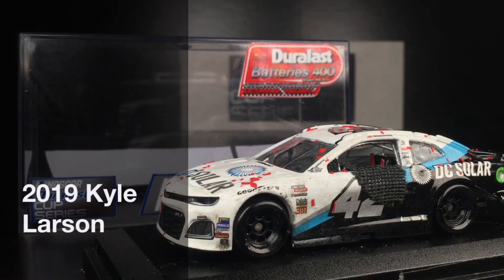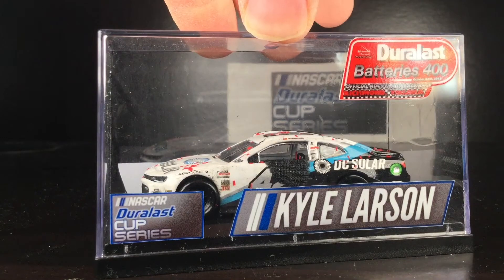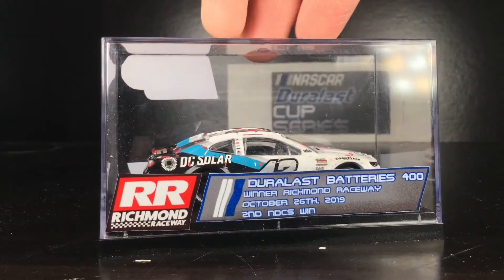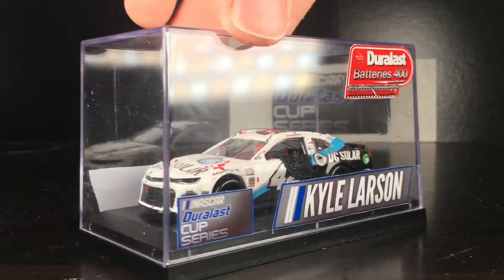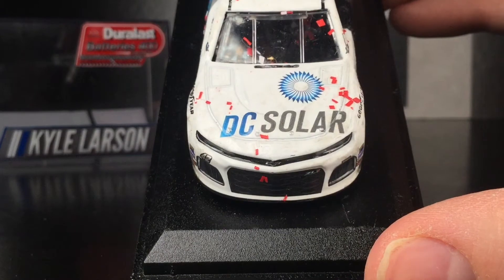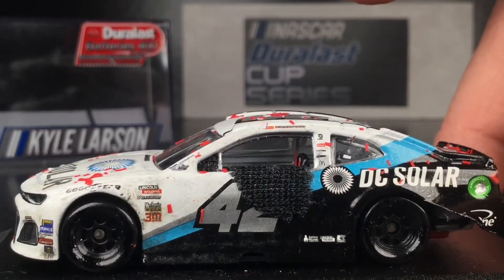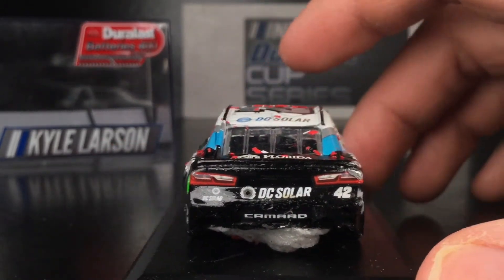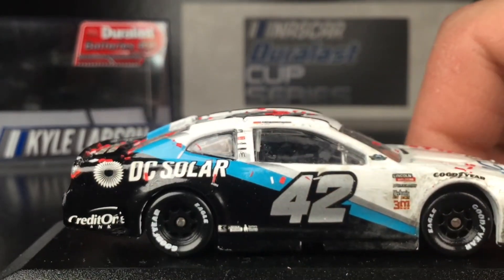2019 KYLE LARSON NDCS S2 THROWBACK RACED WIN CAMARO DIECASTBUFFET REVIEWS CUSTOM NASCAR DIECAST 1/64